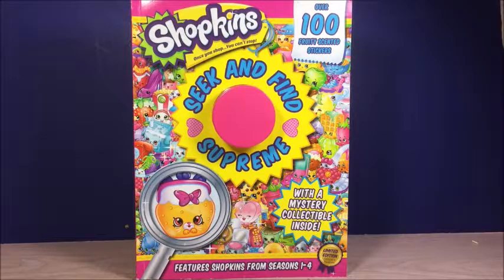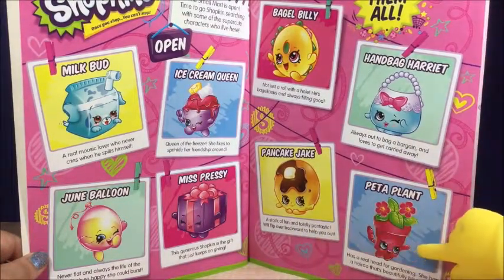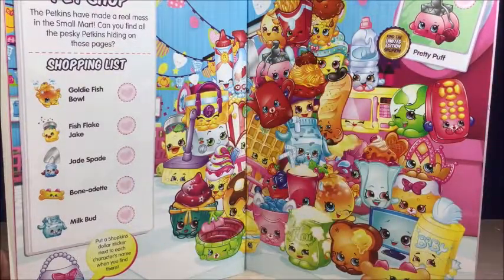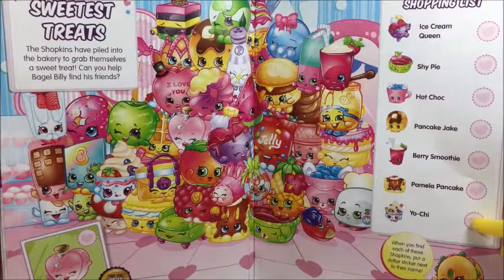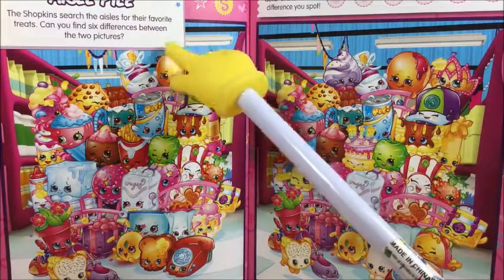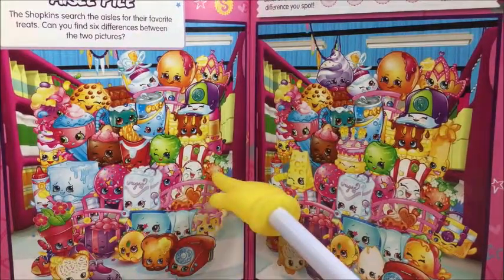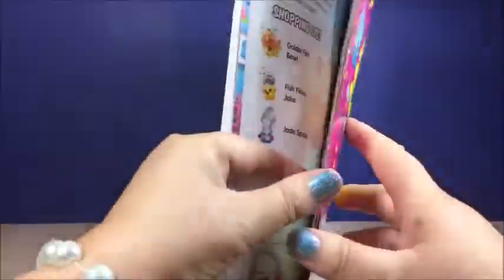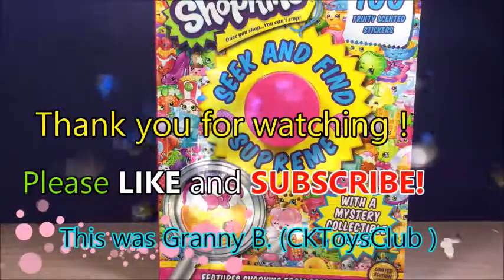Shopkins SEEK AND FIND SUPREME. With a mystery collectible inside!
Shopkins SEEK AND FIND SUPREME.
With a mystery collectible inside!
It also comes with 100 fruity scented stickers.
It features SHOPKINS from Season 1-4.
One you shop... you an't stop!
Look, seek and find with  a lot of  adorable awesome  cute SHOPKINS.
Moose Enterprise.
Granny B. shows you how to find the shopkins.
It is real fun!
Granny B. will give this book away..
Let me know if you are interested.
Of course mention it in your comment!
I will draw one person in about 10 days.